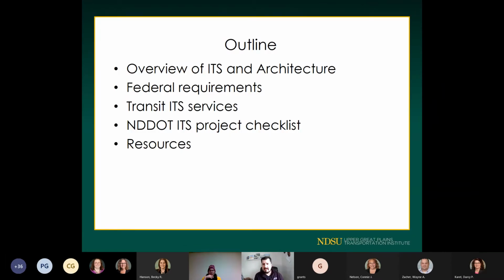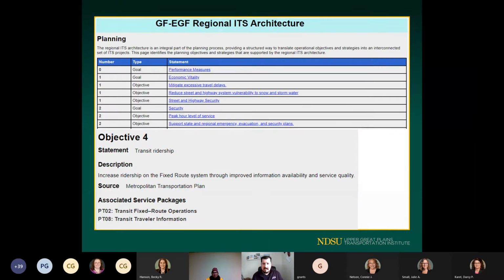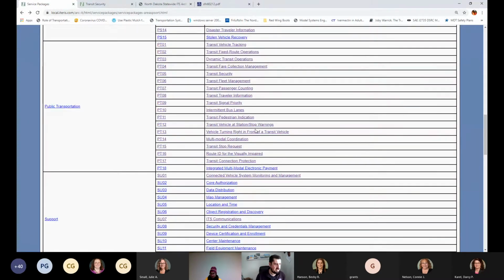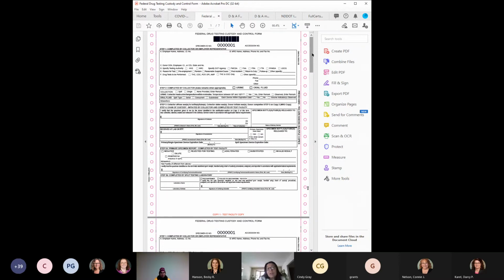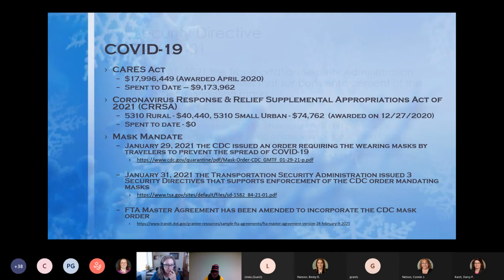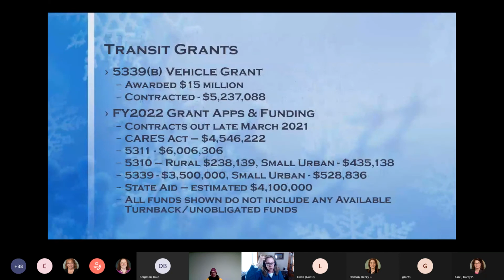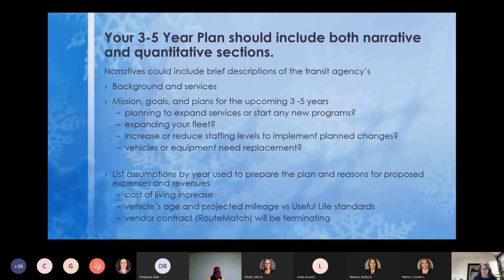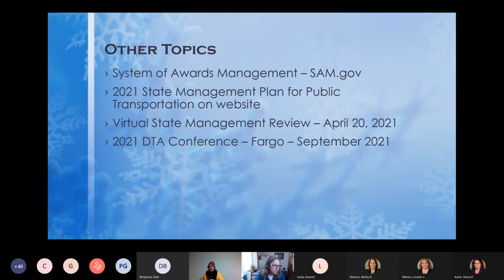NDDOT Transit Virtual Meeting